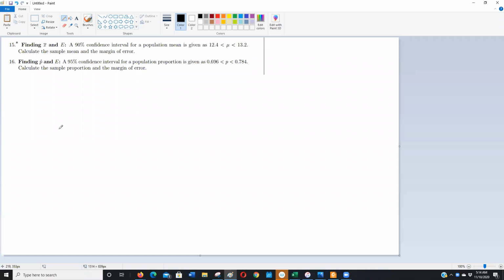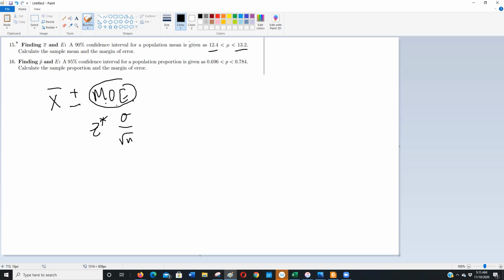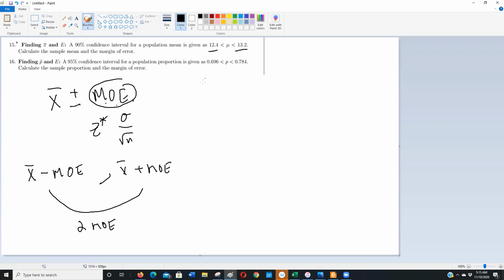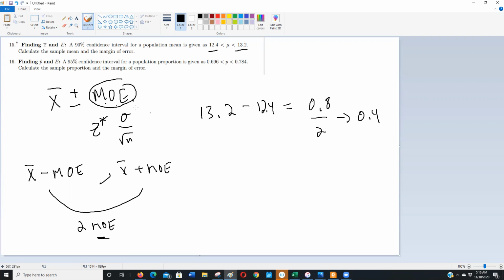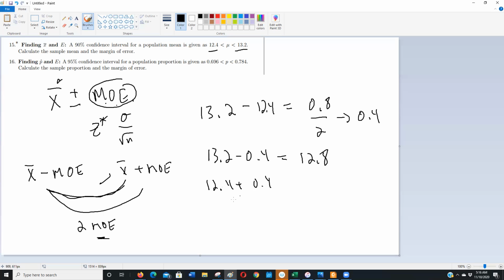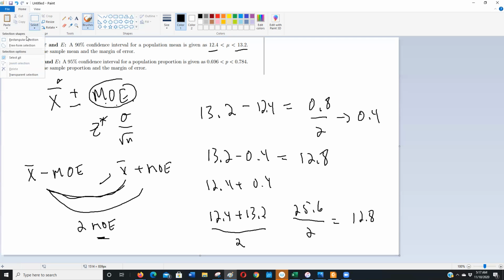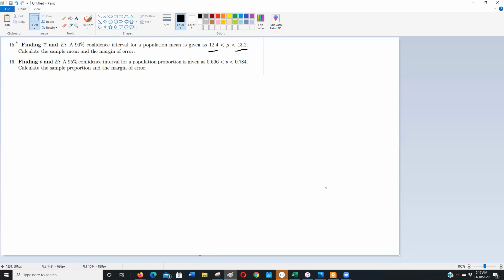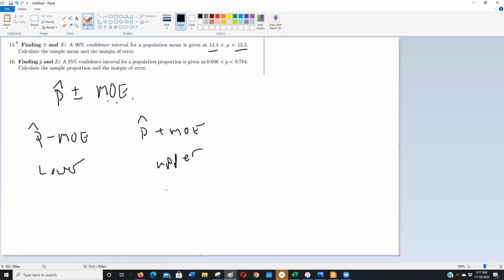ThinkDo p 125 #15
A walk through about how to rewrite a confidence interval